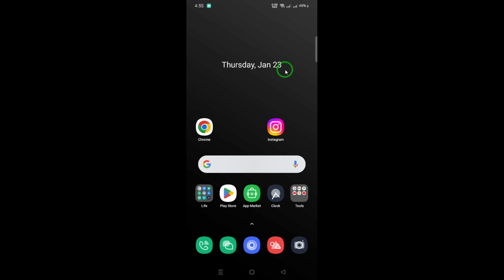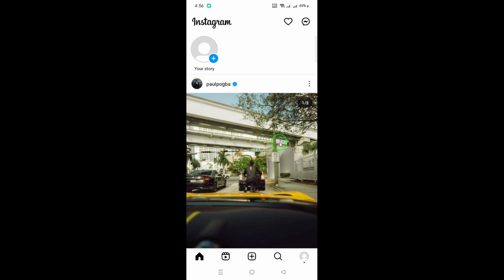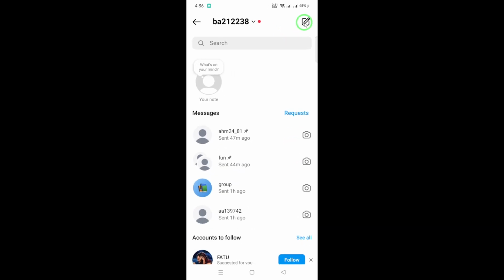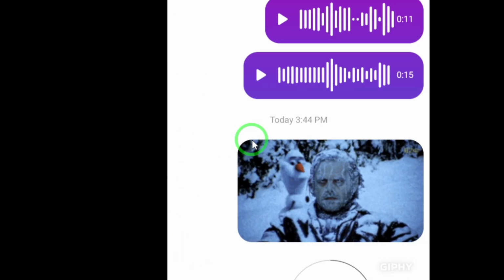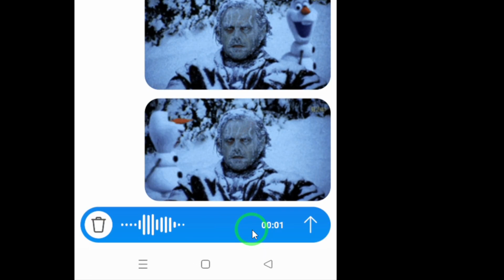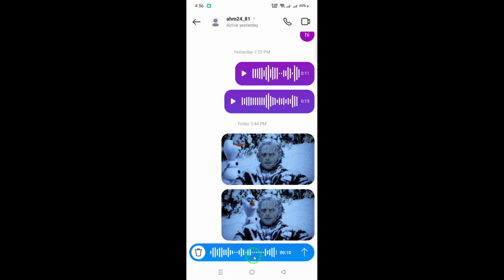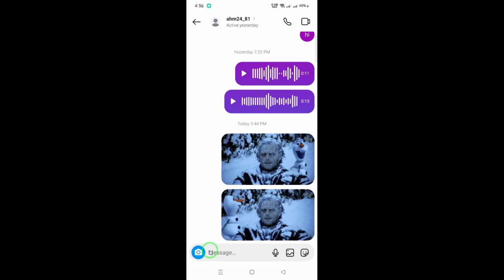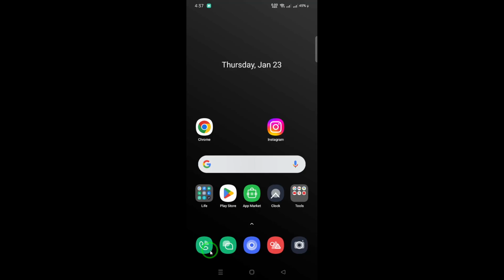How To Delete Voice Message Before Sending On Instagram Chat (Updated)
Learn how to delete voice messages before sending them on Instagram chat with this quick and easy guide. Follow these steps to ensure your messages are just right before hitting send.

1. Open Instagram app

2. Click on Messages icon at the top of the page

3. Open the chat you want

4. Click on the voice recorder icon

5. Click the trash icon

Chapters:
00:00 Intro
00:12 Soultion
01:05 Outro